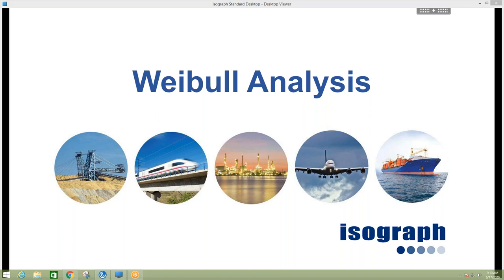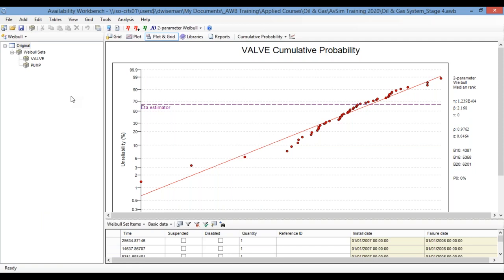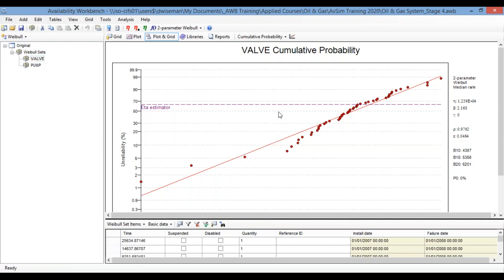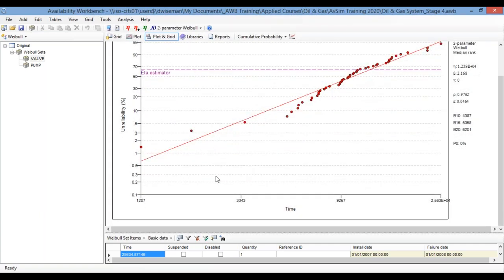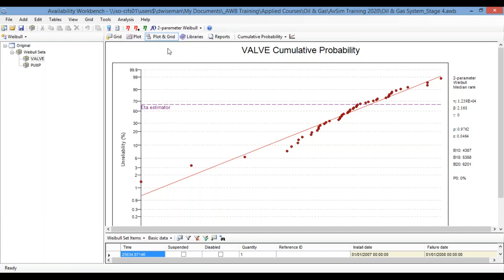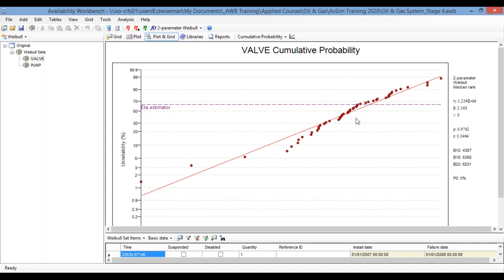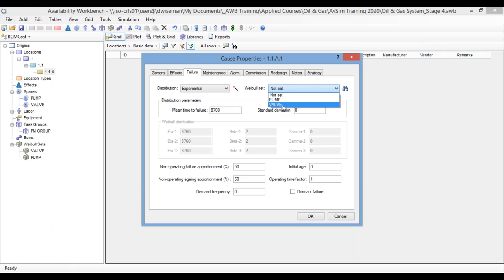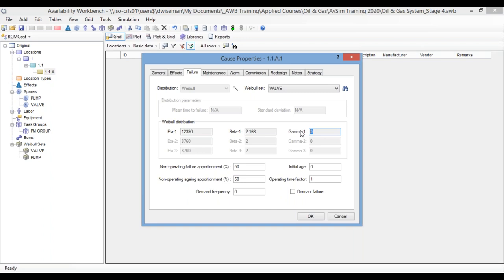Weibull Analysis - Isograph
Weibull Analysis in Availability Workbench
Download Availability Workbench and dive into our powerful Weibull module. Analyze historical failure data and produce failure distributions that will be used for system availability simulation and maintenance optimization.

Multi-phased Weibull distributions
Lognormal and normal distribution fitting
Directly link to failure and repair models for system simulations
Reliability, PDF and failure rate plots
Connect directly to your SAP or MAXIMO system for data download
Build Weibull libraries for generic equipment types
Import/export facilities to databases and spreadsheets
Our software has been in continuous development since the 1980s and is the recognized standard for safety and reliability professionals.